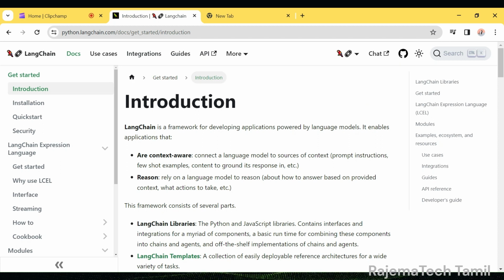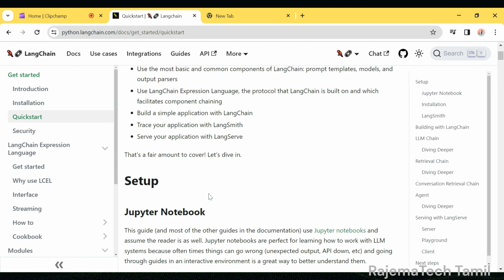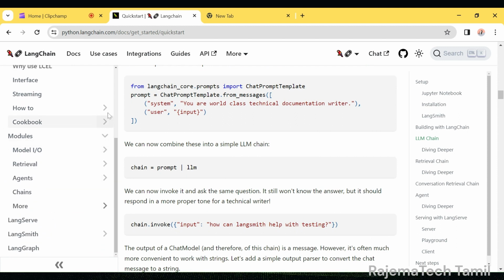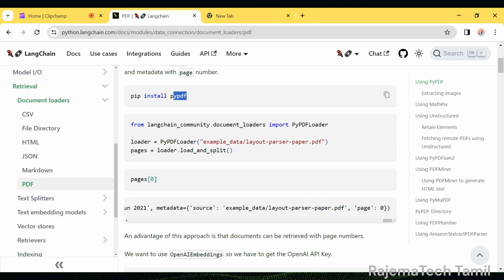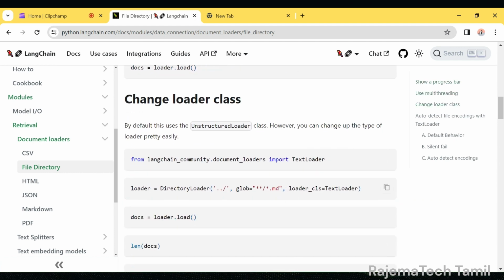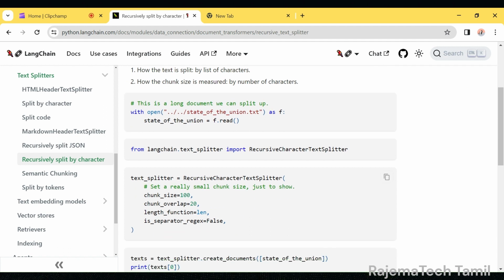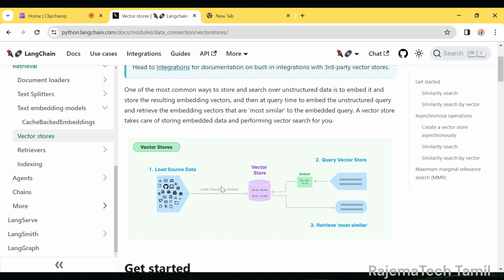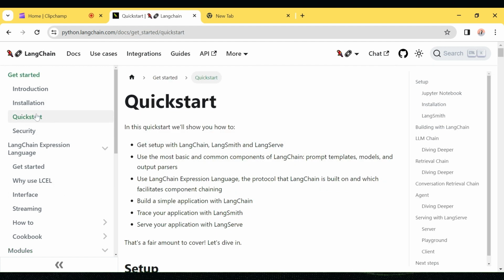Discover the Hidden Potential of Langchain: Step-by-Step Tutorial |Openai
Unveiling the Power of Langchain: A Step-by-Step Guide